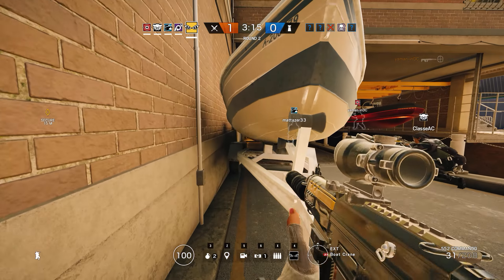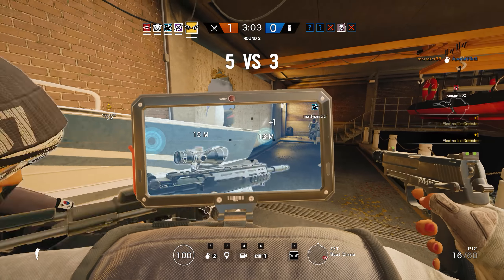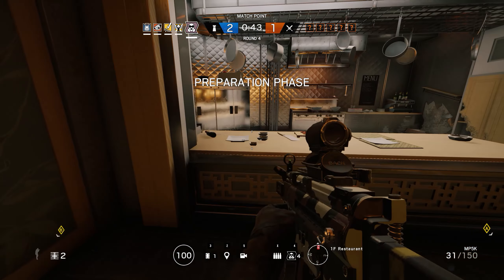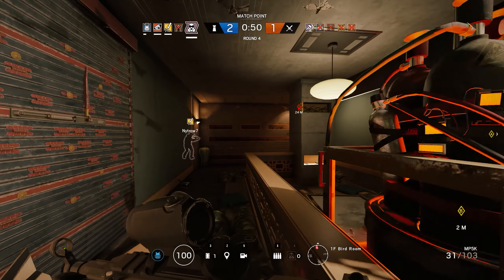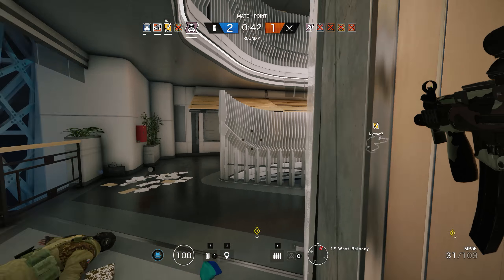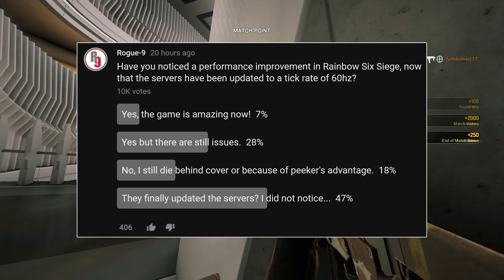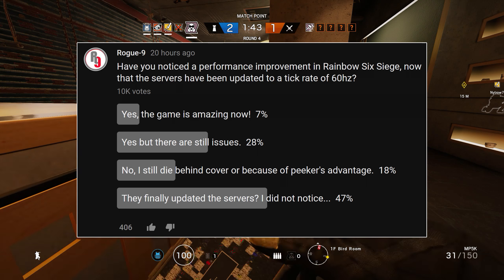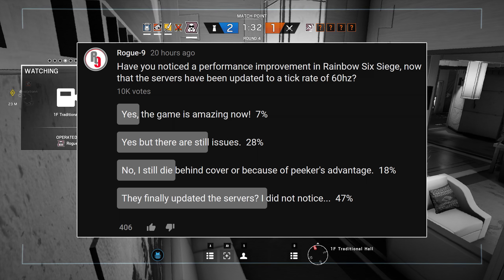Netcode Update in a Nutshell: Rainbow Six | Siege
With the latest patch update for Rainbow Six Siege (2.4.1) we finally receive 60hz tick rate servers for all regions and across all platforms. But wasn't this promised all the way back in December 2015?!? This warrants some investigation and in this video, I will give a brief overview of how the Rainbow Six netcode has changed over the last two years and what this latest patch really delivers.

Fancy a Rainbow Six Siege Year 3 Season Pass?

More Rogue-9!